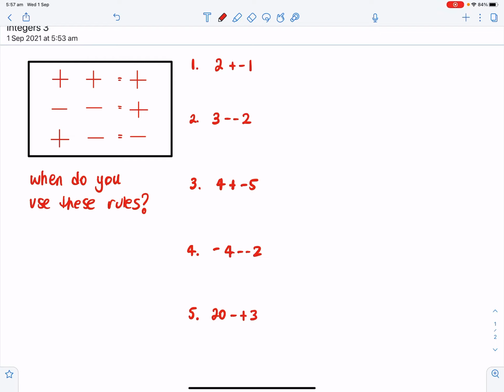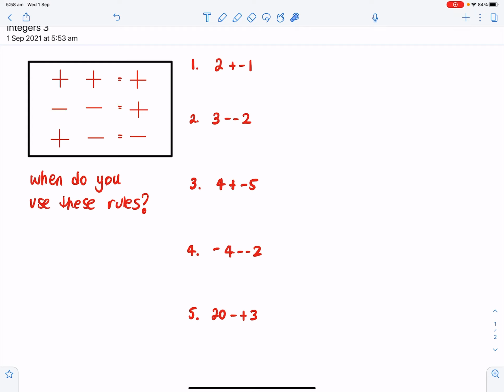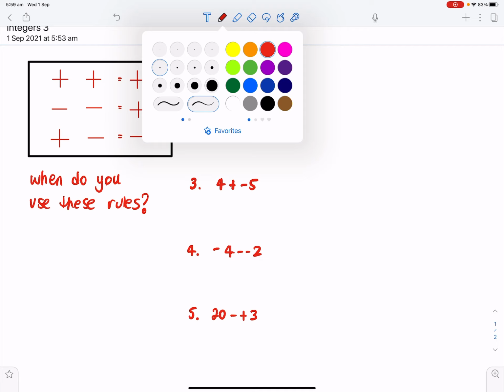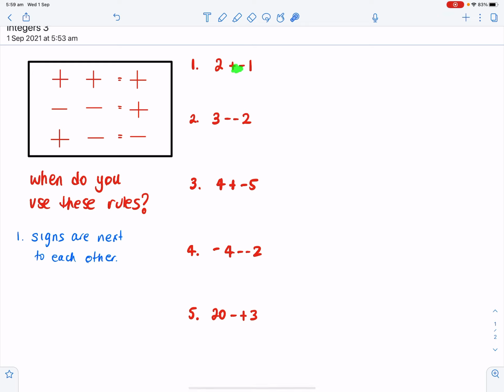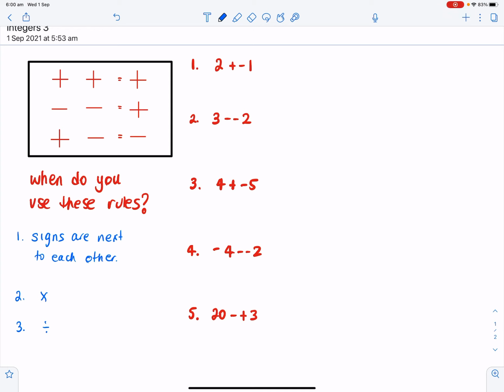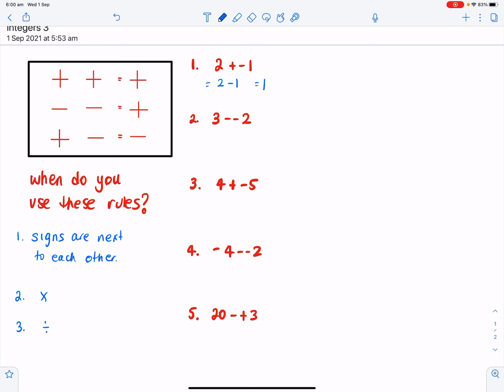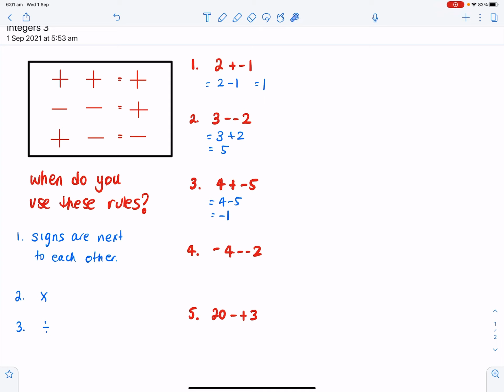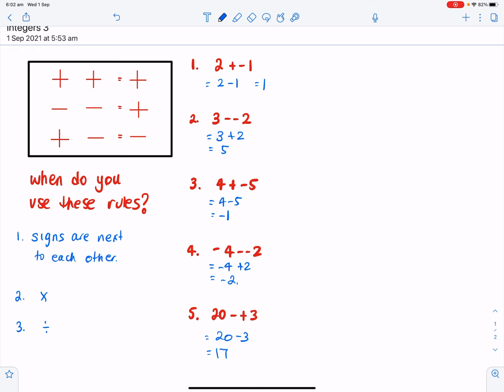Year 6 & 7 Integers 3 - Adding and subtracting positive and negative numbers